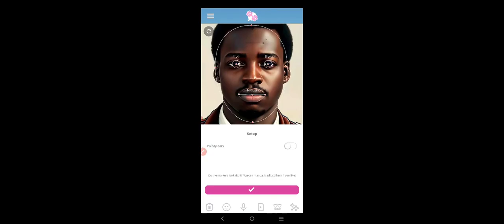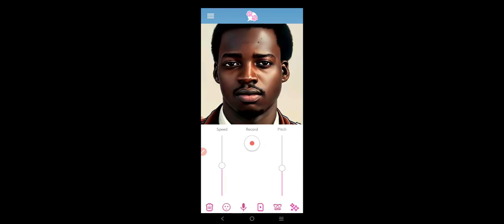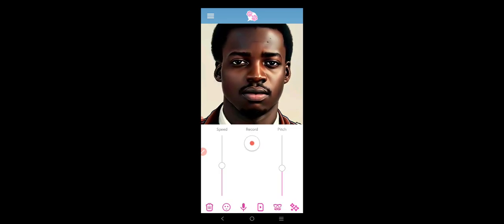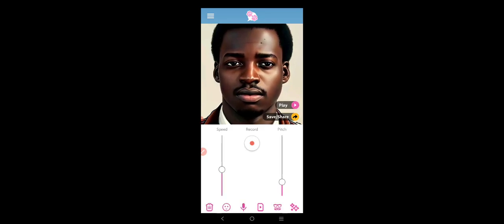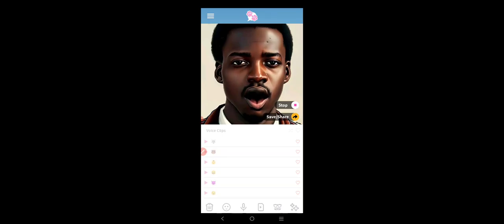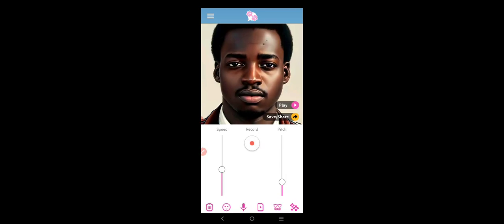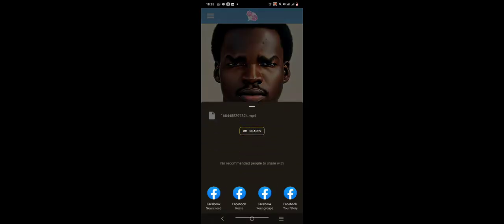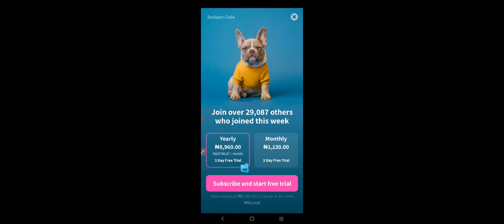How to Create Engaging Animated Talking Videos from Static Images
Discover the art of transforming static images into captivating animated talking videos! In this viral tutorial, we'll guide you through the step-by-step process, no animation experience required.

Unleash your creativity, bring your photos to life, and stand out in the online world.

REGISTRATION FOR MY GRAPHIC DESIGN COURSE IS ONGOING